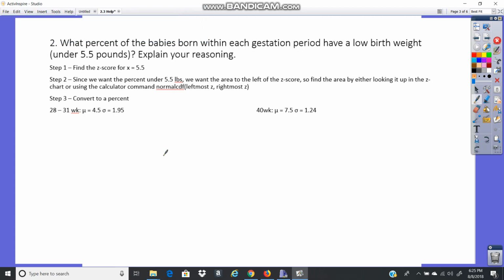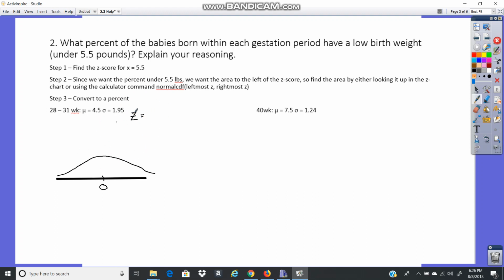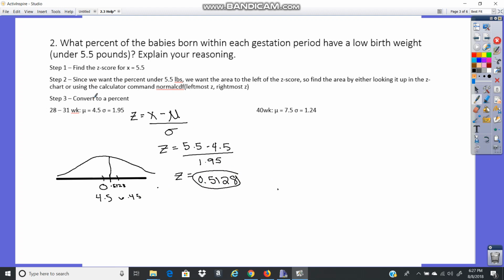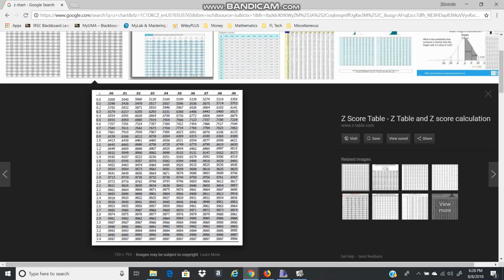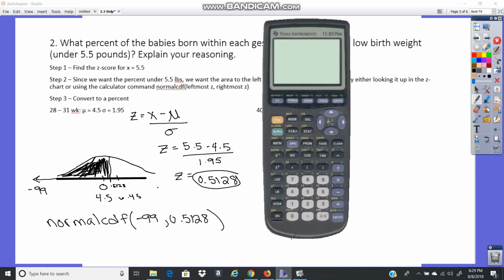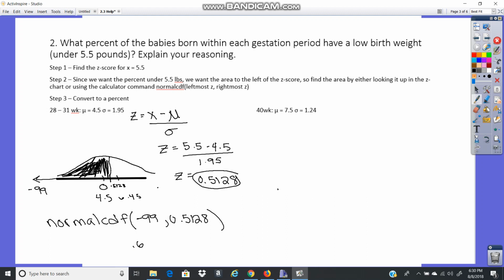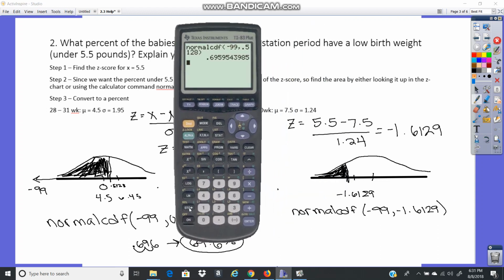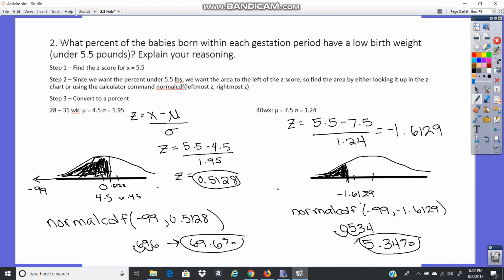Using Normal Distribution Part 2